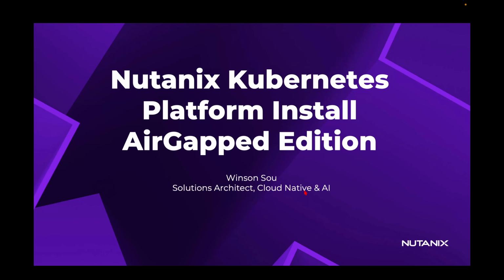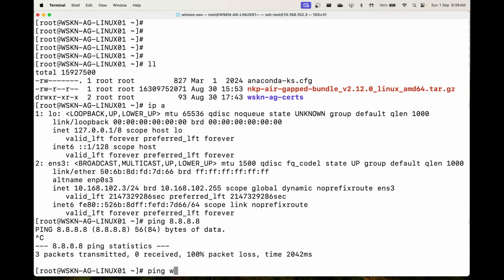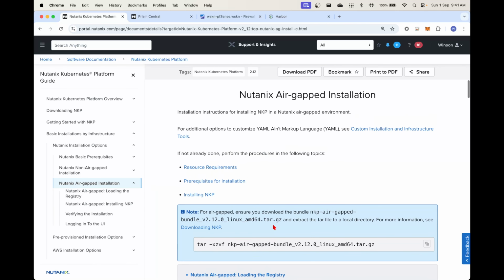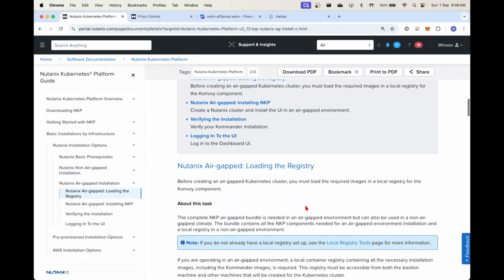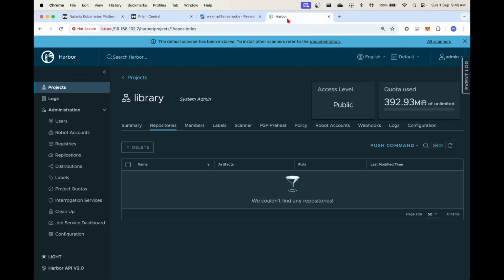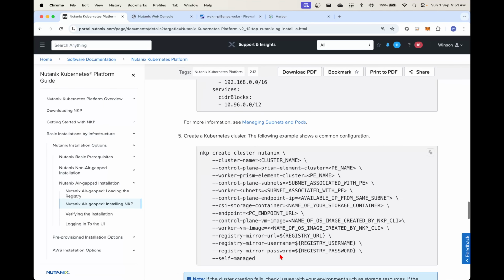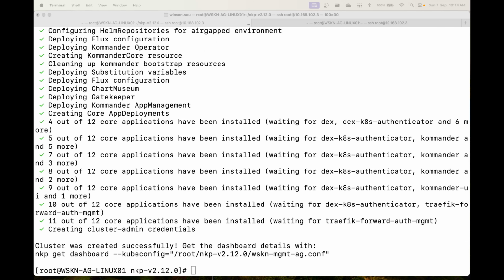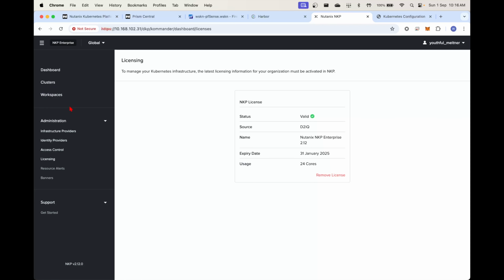ARCHIVED - Deploying Nutanix Kubernetes Platform on a Nutanix Cluster - Air-Gapped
In this video, i demonstrate how we can perform deployments of Nutanix Kubernetes Platform on a Nutanix Cluster in an Air-Gapped environment.

𝗖𝗢𝗠𝗠𝗔𝗡𝗗𝗦 𝗧𝗢 𝗟𝗢𝗔𝗗 𝗕𝗢𝗢𝗧𝗦𝗧𝗥𝗔𝗣 𝗜𝗠𝗔𝗚𝗘
podman load -i konvoy-bootstrap-image-v2.12.0.tar
Replace podman with docker if you are using docker.

𝗖𝗢𝗠𝗠𝗔𝗡𝗗𝗦 𝗧𝗢 𝗟𝗢𝗔𝗗 𝗜𝗠𝗔𝗚𝗘 𝗥𝗘𝗚𝗜𝗦𝗧𝗥𝗬
nkp push bundle --bundle ./container-images/konvoy-image-bundle-v2.12.0.tar --to-registry=${REGISTRY_URL} --to-registry-username=${REGISTRY_USERNAME} --to-registry-password=${REGISTRY_PASSWORD}\

nkp push bundle --bundle ./container-images/kommander-image-bundle-v2.12.0.tar --to-registry=${REGISTRY_URL} --to-registry-username=${REGISTRY_USERNAME} --to-registry-password=${REGISTRY_PASSWORD}\

nkp push bundle --bundle ./container-images/nkp-catalog-applications-image-bundle-v2.12.0.tar --to-registry=${REGISTRY_URL} --to-registry-username=${REGISTRY_USERNAME} --to-registry-password=${REGISTRY_PASSWORD}

𝗘𝗡𝗩𝗜𝗥𝗢𝗡𝗠𝗘𝗡𝗧 𝗩𝗔𝗥𝗜𝗔𝗕𝗟𝗘𝗦
export CLUSTER_NAME="" # Name of the Kubernetes cluster
export NUTANIX_PC_FQDN_ENDPOINT_WITH_PORT="" # Nutanix Prism Central endpoint URL with port
export CONTROL_PLANE_IP="" # IP address for the Kubernetes control plane
export IMAGE_NAME="" # Name of the VM image to use for cluster nodes
export PRISM_ELEMENT_CLUSTER_NAME="" # Name of the Nutanix Prism Element cluster
export SUBNET_NAME="" # Name of the subnet to use for cluster nodes
export PROJECT_NAME="" # Name of the Nutanix project
export CONTROL_PLANE_REPLICAS="" # Number of control plane replicas
export CONTROL_PLANE_VCPUS="" # Number of vCPUs for control plane nodes
export CONTROL_PLANE_CORES_PER_VCPU="" # Number of cores per vCPU for control plane nodes
export CONTROL_PLANE_MEMORY_GIB="" # Memory in GiB for control plane nodes
export WORKER_REPLICAS="" # Number of worker node replicas
export WORKER_VCPUS="" # Number of vCPUs for worker nodes
export WORKER_CORES_PER_VCPU="" # Number of cores per vCPU for worker nodes
export WORKER_MEMORY_GIB="" # Memory in GiB for worker nodes
export NUTANIX_STORAGE_CONTAINER_NAME="" # Name of the Nutanix storage container
export CSI_FILESYSTEM="" # Filesystem type for CSI volumes
export CSI_HYPERVISOR_ATTACHED="" # Whether to use hypervisor-attached volumes for CSI
export LB_IP_RANGE="" # IP range for load balancer services
export SSH_KEY_FILE="" # Path to the SSH public key file
export NUTANIX_USER="" # Nutanix PrismCentral username (left blank for security)
export NUTANIX_PASSWORD="" # Nutanix PrismCentral password (left blank for security)
export REGISTRY_URL="" # URL for the private container registry
export REGISTRY_USERNAME="" # Username for authenticating with the private registry (left blank for security)
export REGISTRY_PASSWORD="" # Password for authenticating with the private registry (left blank for security)
export REGISTRY_CA="" # Path to the CA certificate for the private registry

𝗜𝗡𝗦𝗧𝗔𝗟𝗟𝗔𝗧𝗜𝗢𝗡 𝗖𝗢𝗠𝗠𝗔𝗡𝗗
nkp create cluster nutanix --cluster-name $CLUSTER_NAME \
    --endpoint $NUTANIX_PC_FQDN_ENDPOINT_WITH_PORT\
    --control-plane-endpoint-ip $CONTROL_PLANE_IP \
    --control-plane-vm-image $IMAGE_NAME \
    --control-plane-prism-element-cluster $PRISM_ELEMENT_CLUSTER_NAME \
    --control-plane-subnets $SUBNET_NAME \
    --control-plane-pc-project $PROJECT_NAME \
    --control-plane-replicas $CONTROL_PLANE_REPLICAS \
    --control-plane-vcpus $CONTROL_PLANE_VCPUS \
    --control-plane-cores-per-vcpu $CONTROL_PLANE_CORES_PER_VCPU \
    --control-plane-memory $CONTROL_PLANE_MEMORY_GIB \
    --worker-vm-image $IMAGE_NAME \
    --worker-prism-element-cluster $PRISM_ELEMENT_CLUSTER_NAME \
    --worker-subnets $SUBNET_NAME \
    --worker-pc-project $PROJECT_NAME \
    --worker-replicas $WORKER_REPLICAS \
    --worker-vcpus $WORKER_VCPUS \
    --worker-cores-per-vcpu $WORKER_CORES_PER_VCPU \
    --worker-memory $WORKER_MEMORY_GIB \
    --ssh-public-key-file $SSH_KEY_FILE \
    --csi-storage-container $NUTANIX_STORAGE_CONTAINER_NAME \
    --csi-file-system $CSI_FILESYSTEM \
    --csi-hypervisor-attached-volumes=$CSI_HYPERVISOR_ATTACHED \
    --kubernetes-service-load-balancer-ip-range $LB_IP_RANGE \
    --insecure \
    --self-managed \
    --airgapped \
    --registry-mirror-url $REGISTRY_URL \
    --registry-mirror-cacert $REGISTRY_CA \
    --registry-mirror-username=$REGISTRY_USERNAME \
    --registry-mirror-password=$REGISTRY_PASSWORD